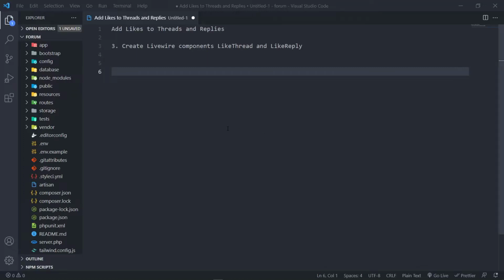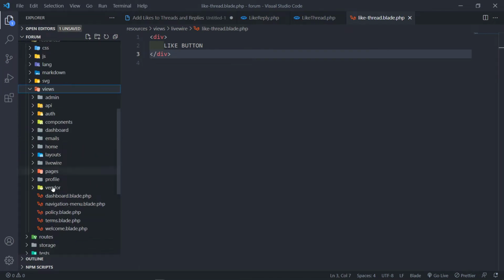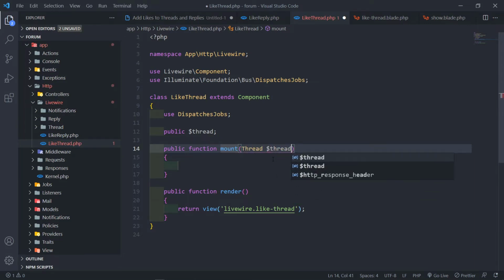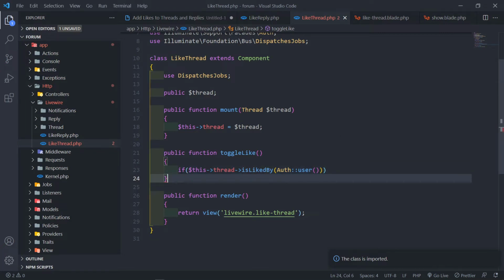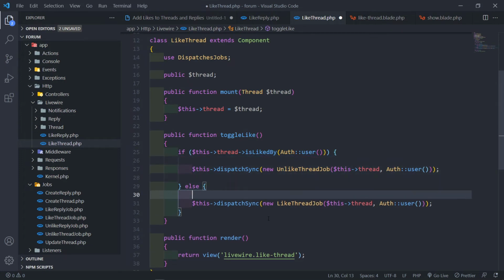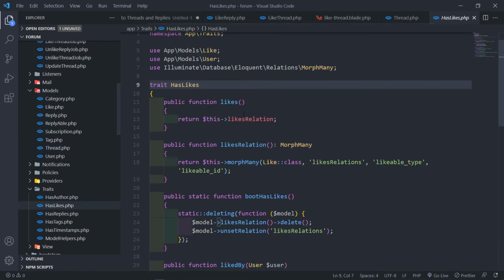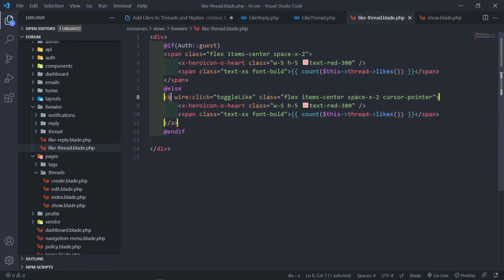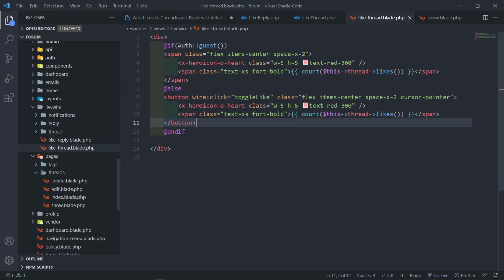Create a forum with Laravel 8 | Create Livewire components LikeThread, and LikeReply | Part 64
In this lesson, we will create our Livewire components, LikeThread and LikeReply.

Timestamps:
0:00 Introduction and Setup
0:54 Create Livewire components
2:20 Add Livewire LikeThread to view
3:01 Update Livewire Likethread component
9:40 Update LikeThread view